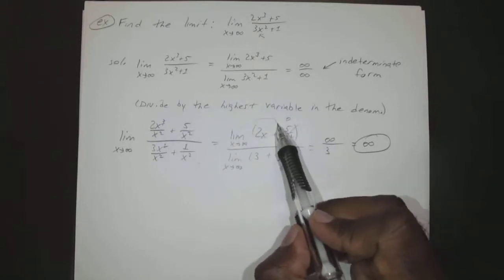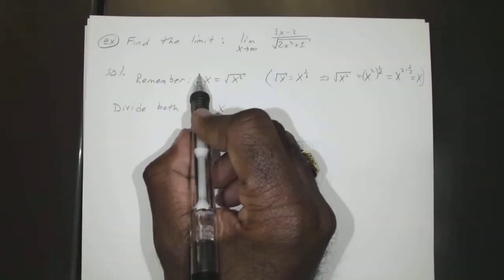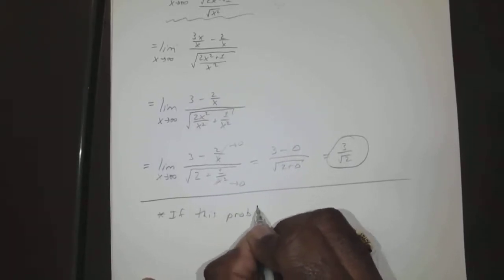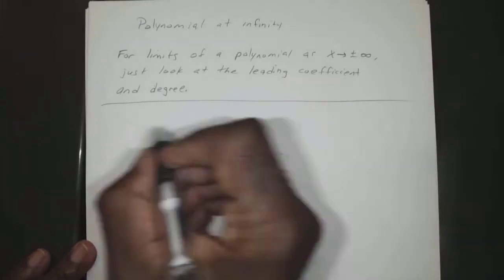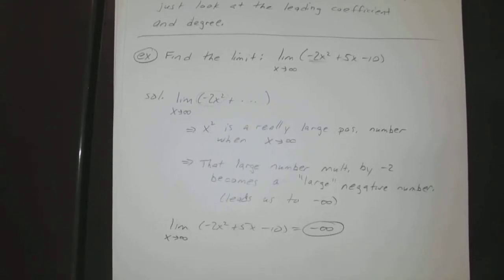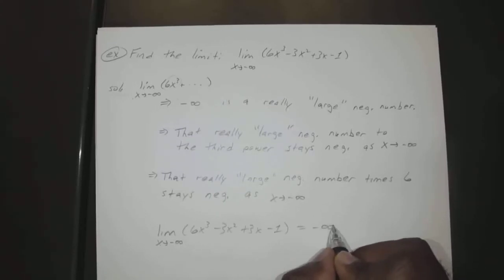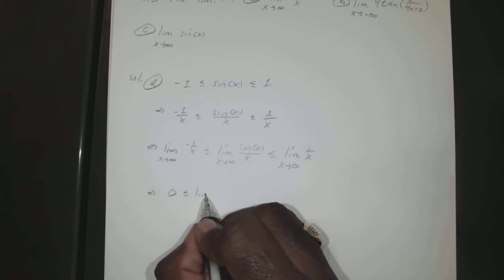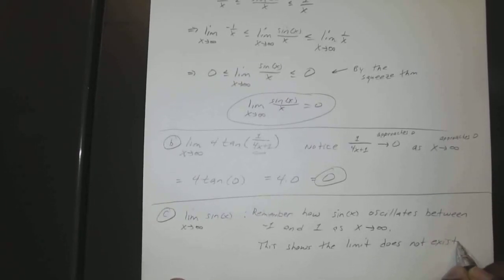1760 S1605 Class 17D